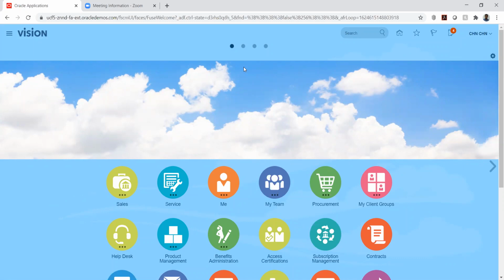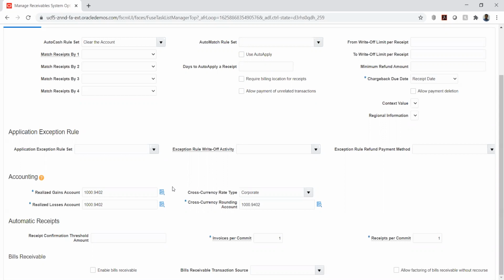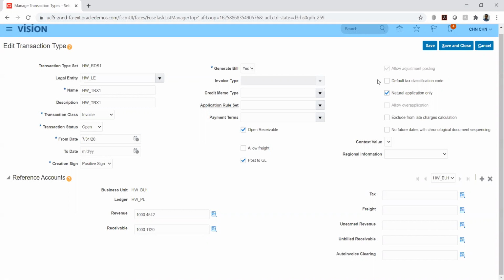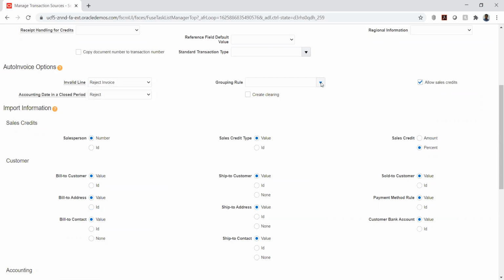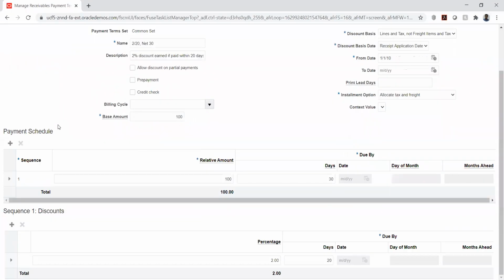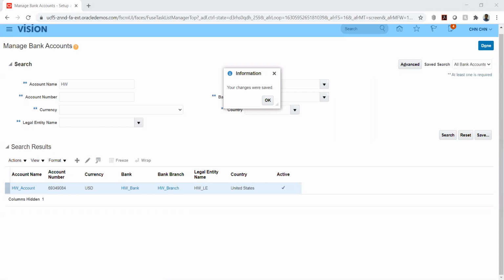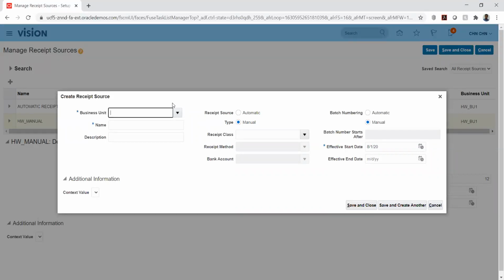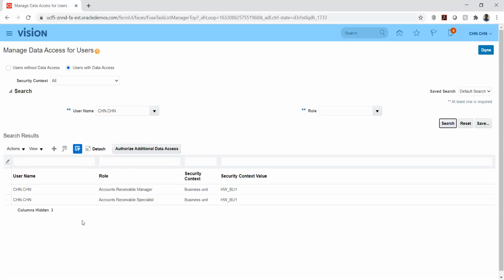Oracle Fusion Financials - Fusion_AR_setups